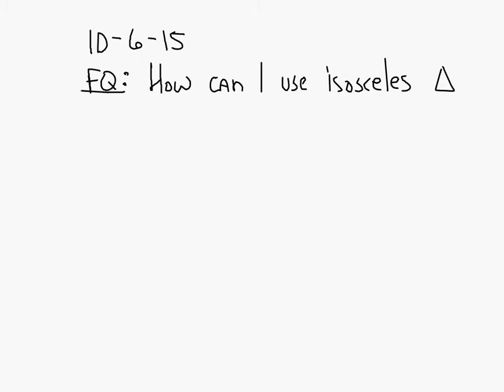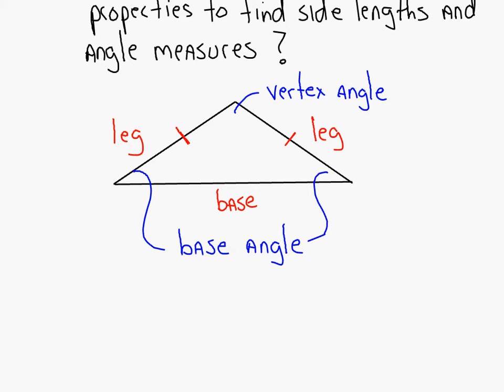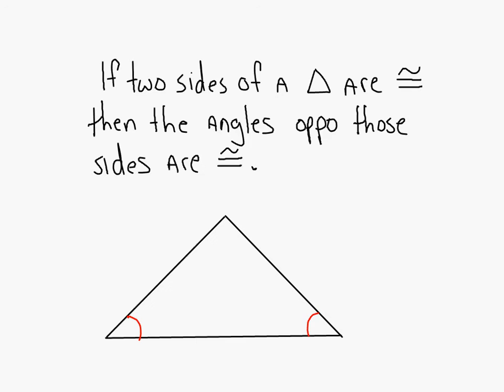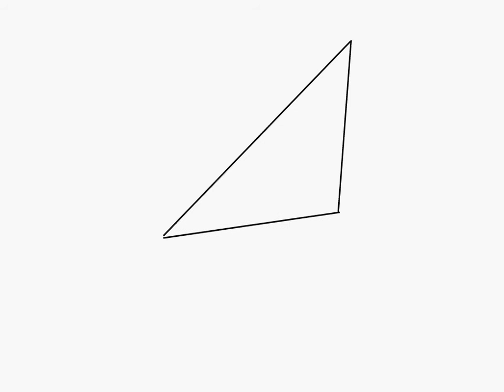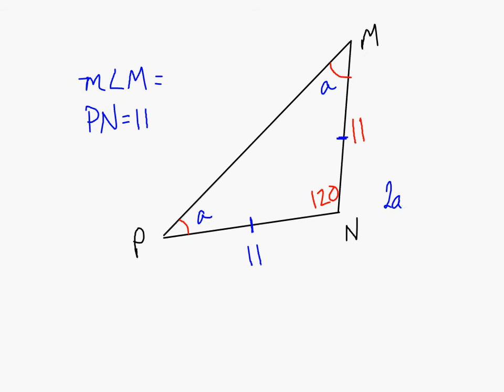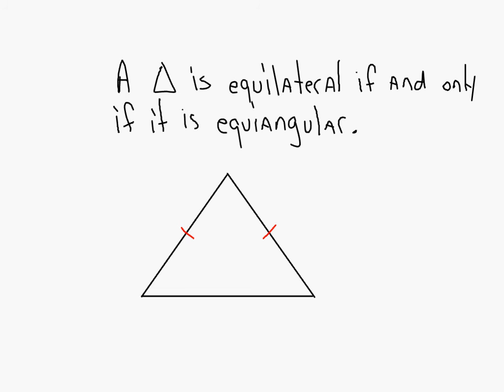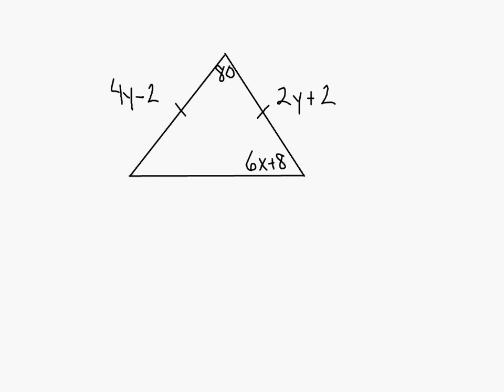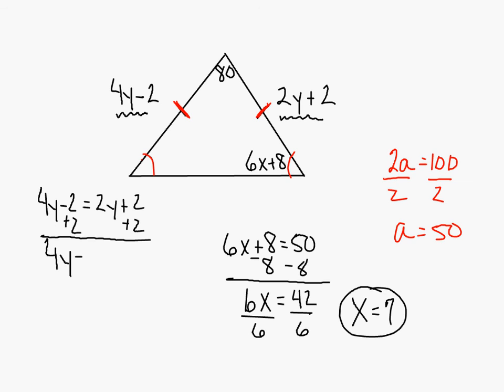Geo 10 06